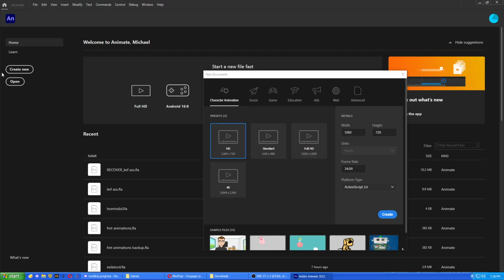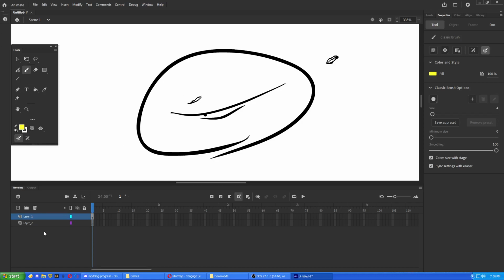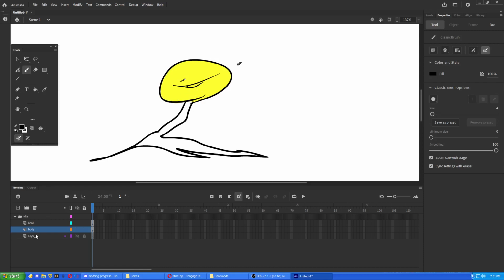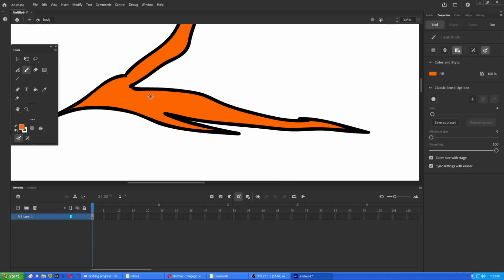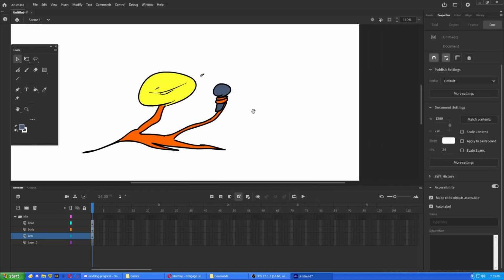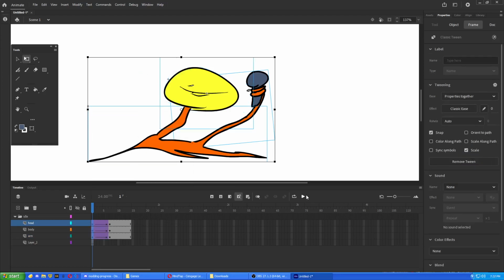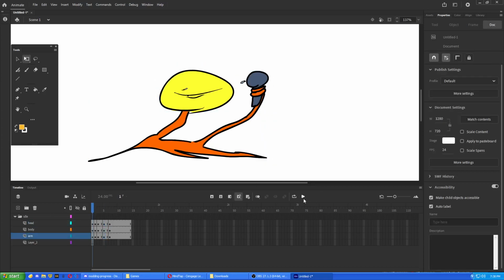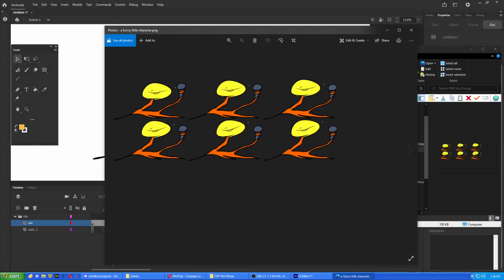how to use adobe animate for fnf (the bare minimum)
there's  better resources out there for anything more complex
but this is what you'll need to get started